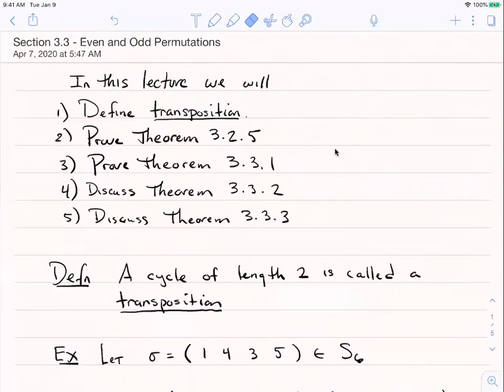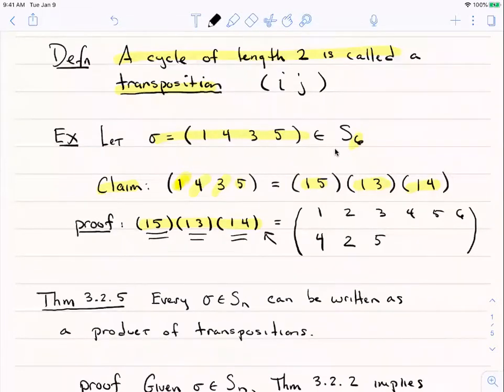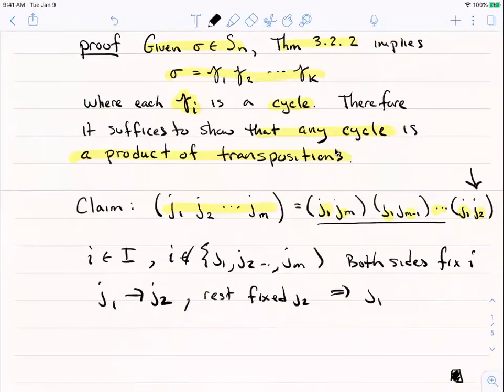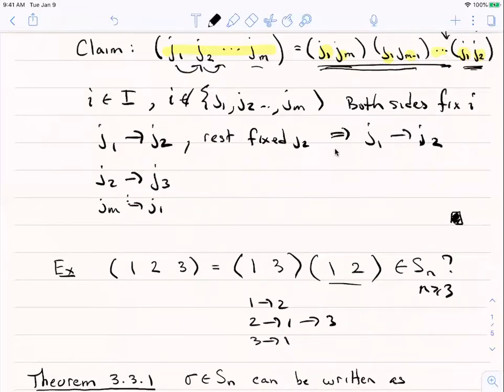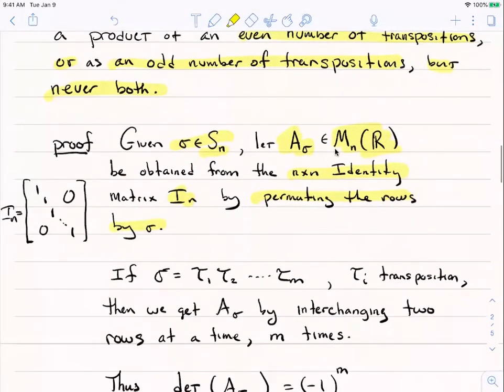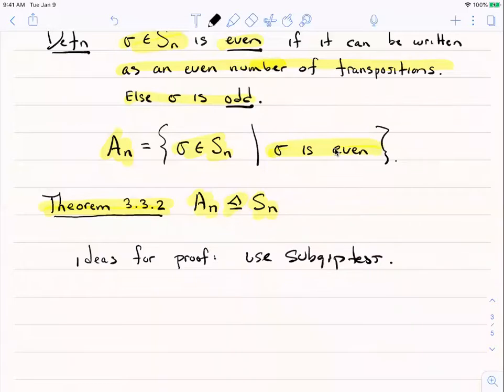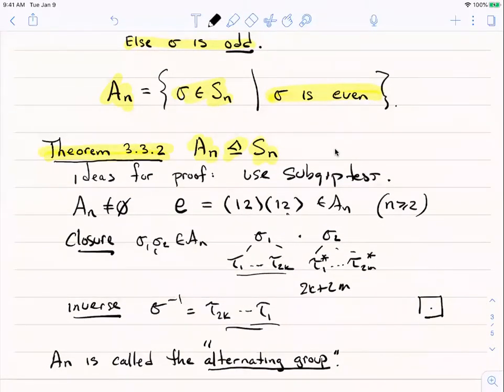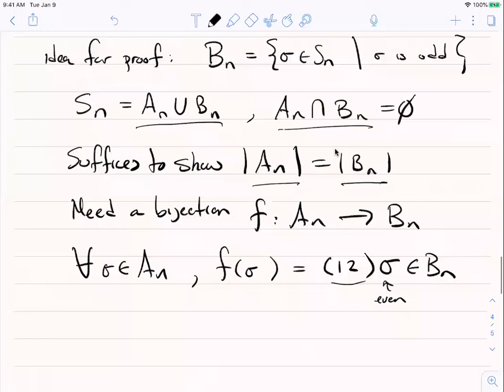MATH 343 - Section 3.1 Even and Odd Permutations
In this lecture, we show that every permutation in S_n can be written as an even number of transpositions or an odd number of transpositions. We also introduce the alternating group A_n.